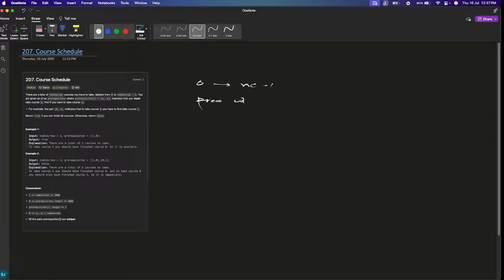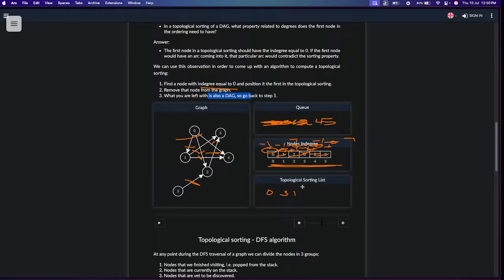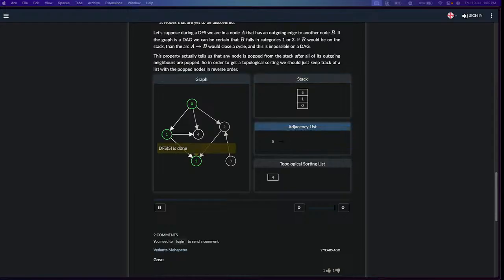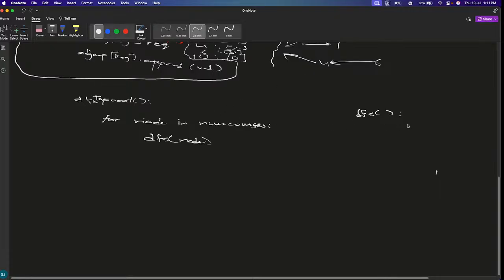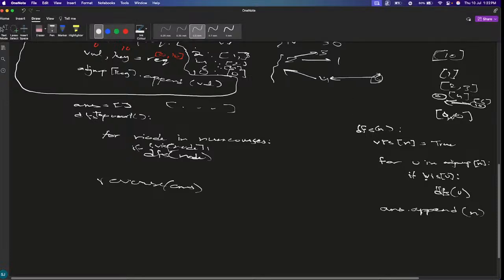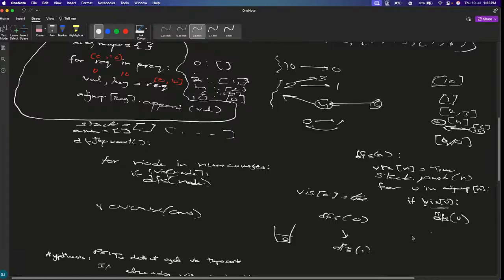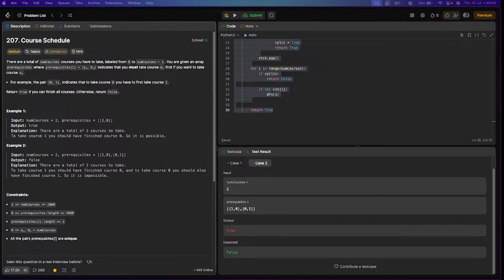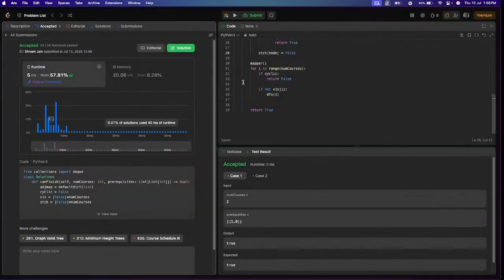Leetcode - Graphs - Topo sort 1 : 207 . Course Schedule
Topo sort series